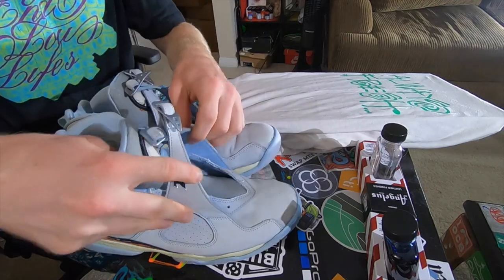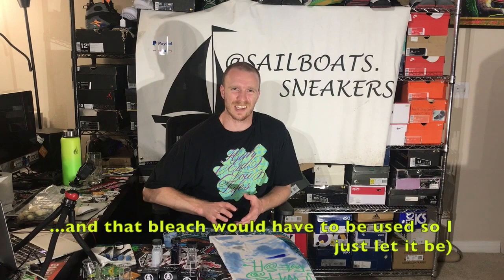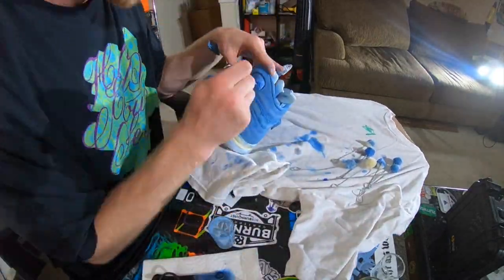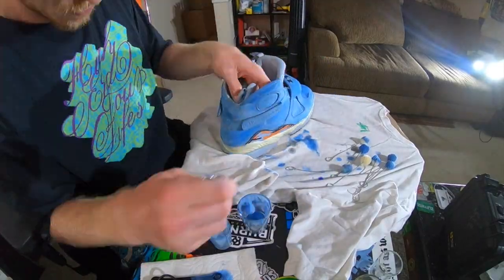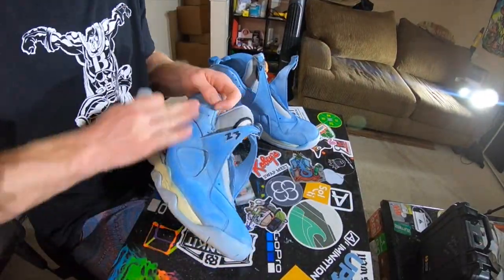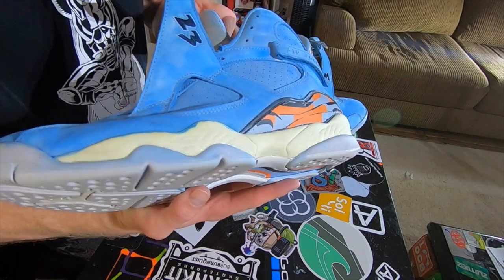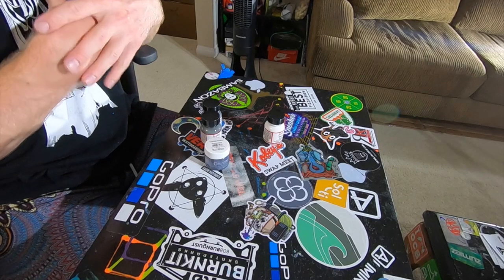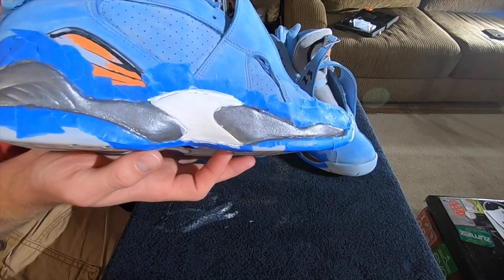Sailboat's Restorations: Air Jordan 8 Ice Blue Full Restoration, part 7: Redye and Repaint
This is it.  The last episode of my first ever full sneaker restoration... In this seventh episode, I take you through my process of Redying the uppers and repainting the midsoles of these Air Jordan 8 Ice Blue.

This process turned out to be a semi-disaster.  It was definitely not what I expected but I will admit, they've grown on me.  At the end of the day, the uppers were dyed far too dark (for a true restoration) and many would consider these to be "customs" and that's fine, because they're going to be a personal pair.

The midsole repaint most definitely needs a bit more touch up work but I'm going to take my time with that and figure out how to perfect my painting skills.

At the end of the day, this was an amazing project and I had a lot of fun and learned a significant amount about restoration.  It's hard work but it's definitely worth it when you enjoy it and get something cool at the end.

Remember to check out the website for all the current stock I have for sale!

Special thank you to Casa Verde Beats. All beats utilized in this video were obtained on Casa Verde Beats’ YouTube page and were labeled as ‘free’. Please make sure to check out Casa Verde Beats' YouTube page for more amazing music here: